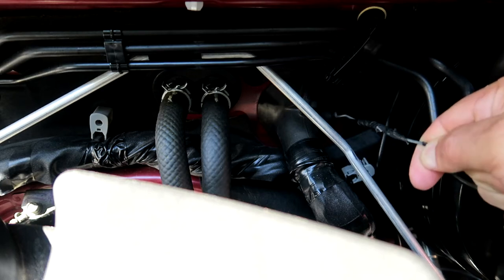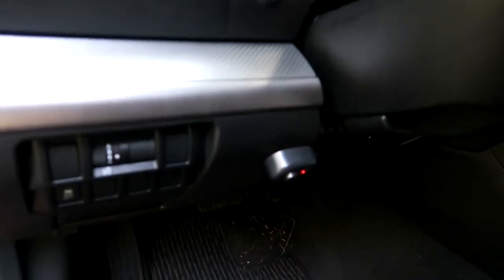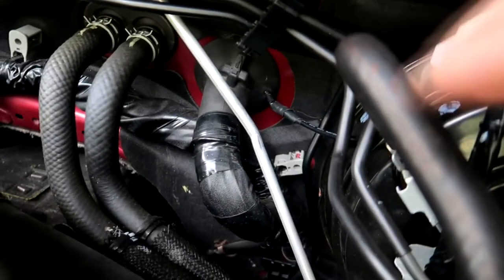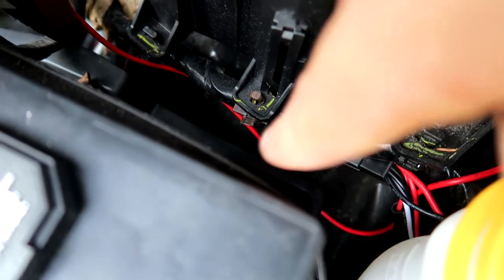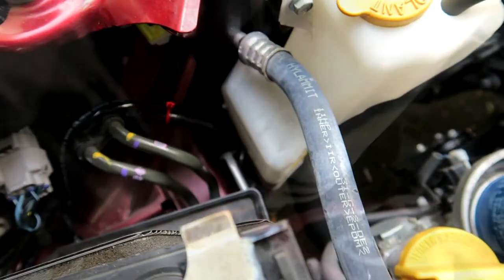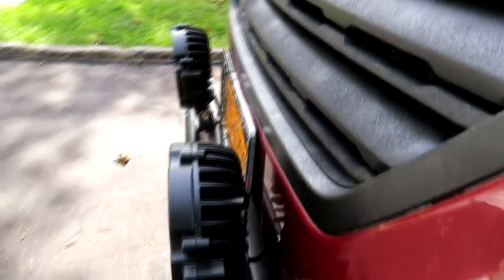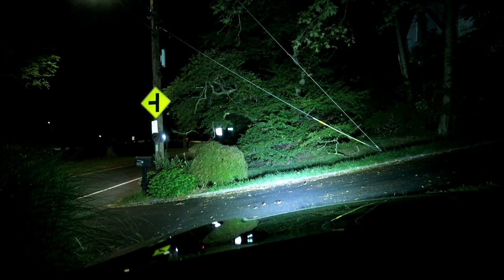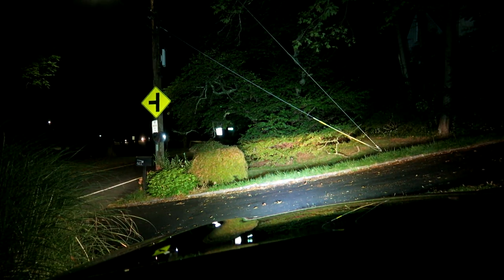LED Driving Lights Install How to Subaru Outback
Amazon link for the lights
Amazon link for the wire kit

I installed some Amazon Led driving/fog lights on my Subaru 2016 Outback. I show how I ran my wires with an aftermarket light wire harness. Putting the switch past the firewall was the hardest part but not impossible if careful.